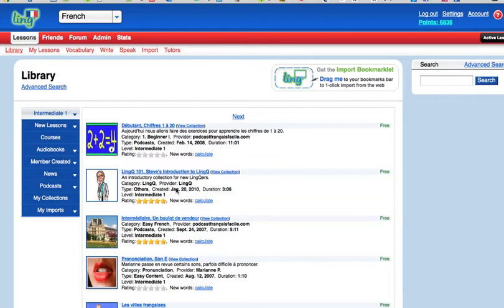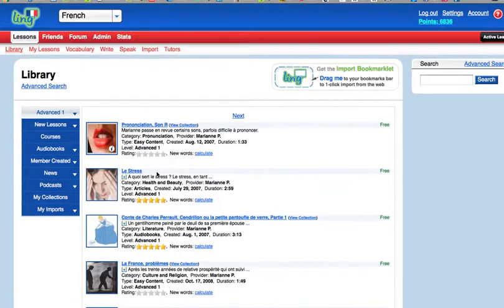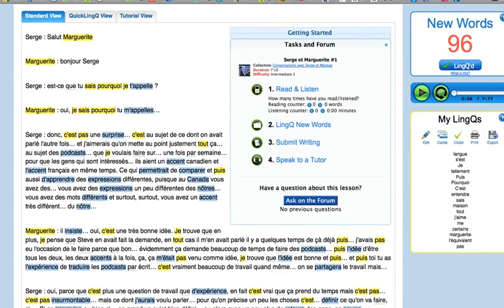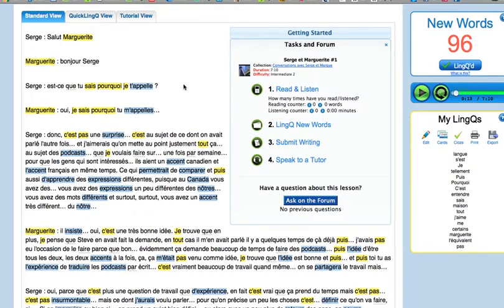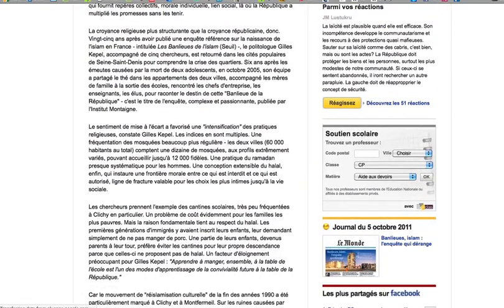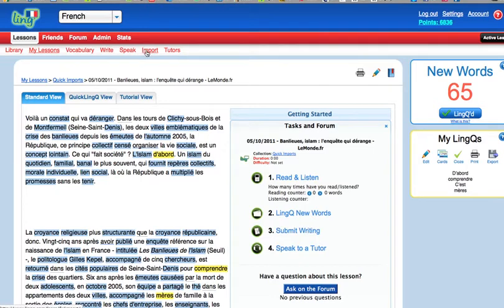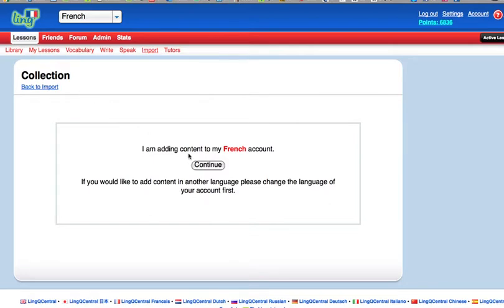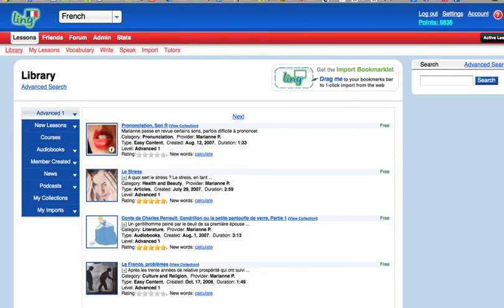Learn French online with LingQ #1: Where to find content.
How I would study French at LingQ. This is the first of a series. Here I deal with how to find content to learn from.